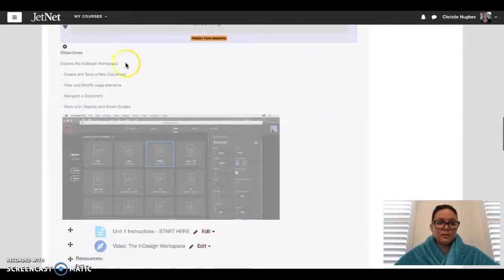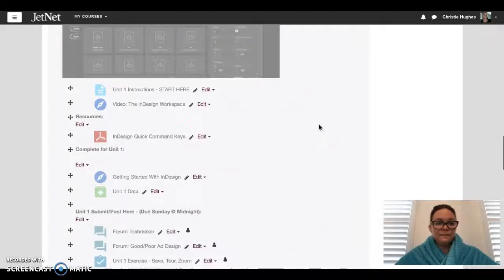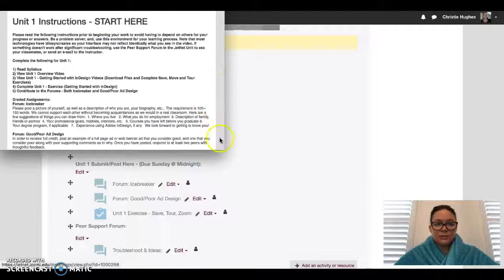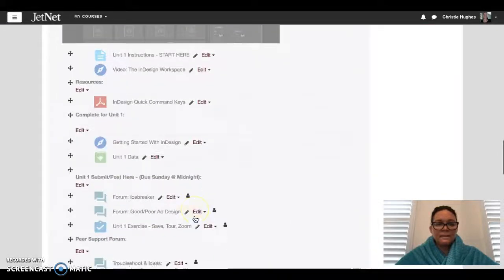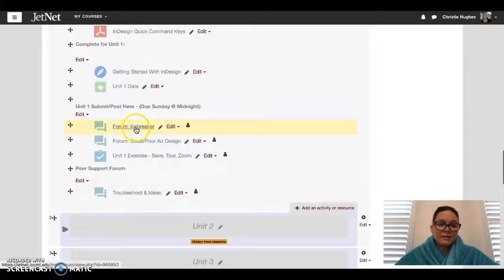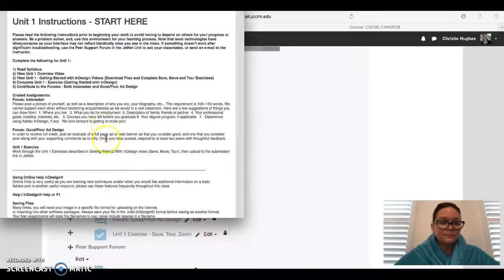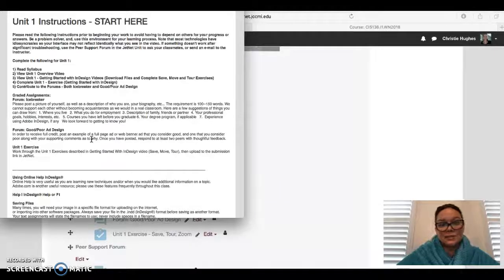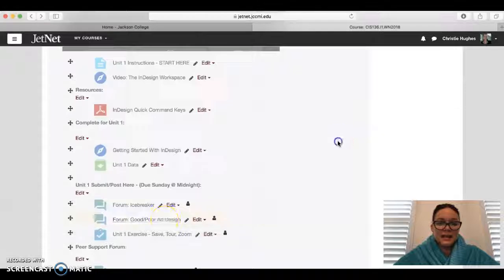CIS 136 - Unit 1 Overview